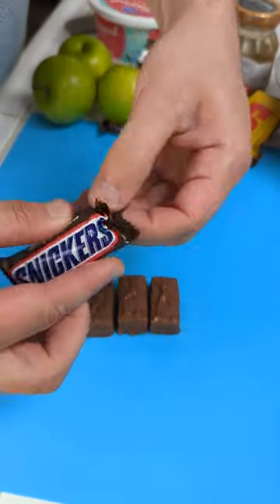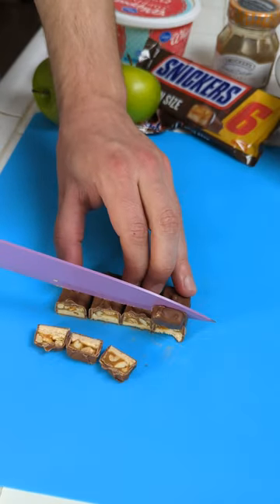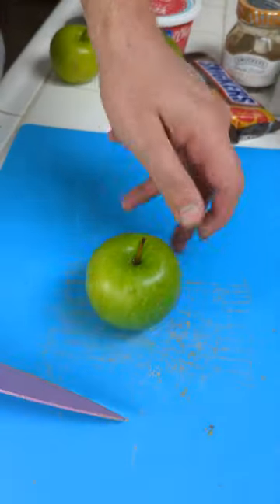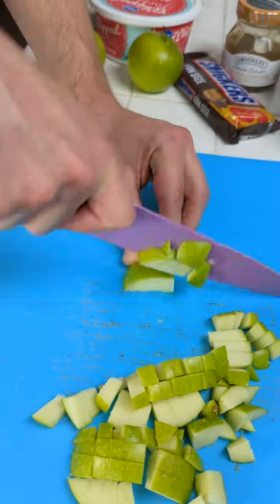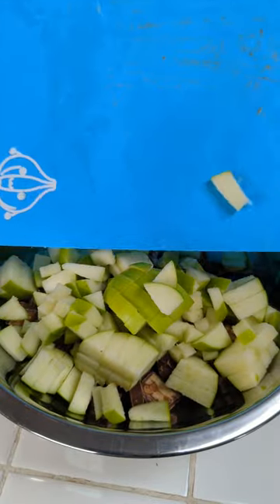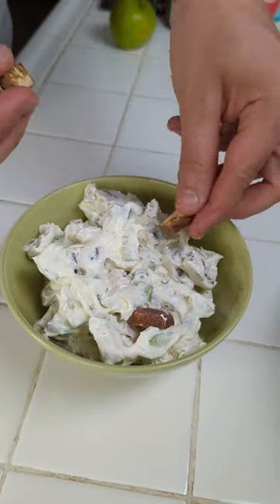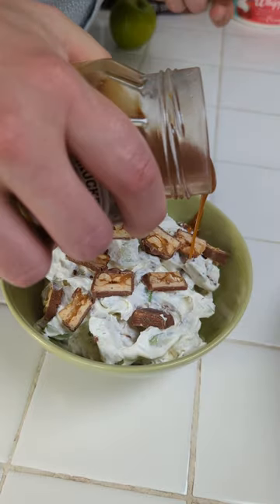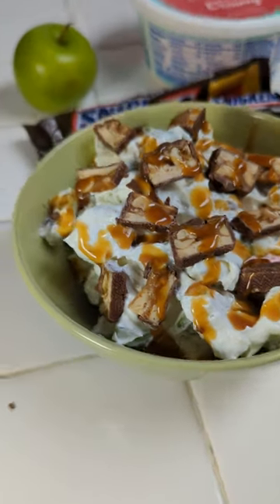Snickers Apple Salad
Do you like it? Because we like it too.